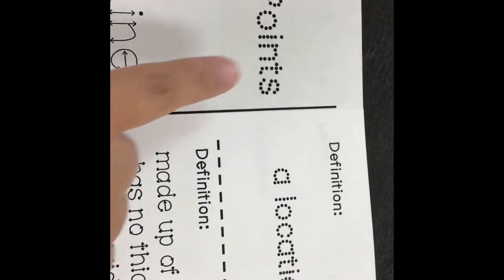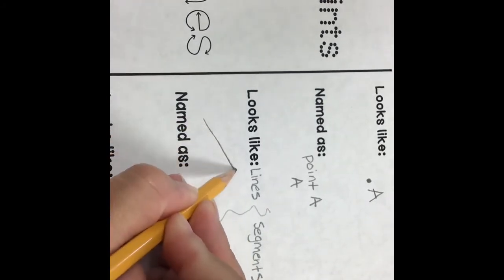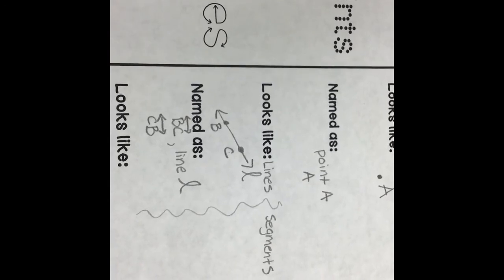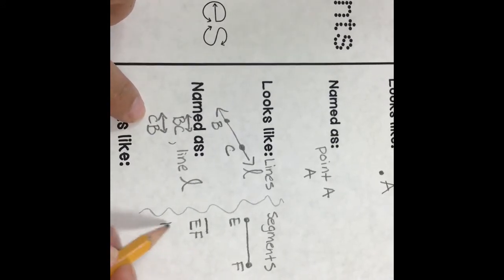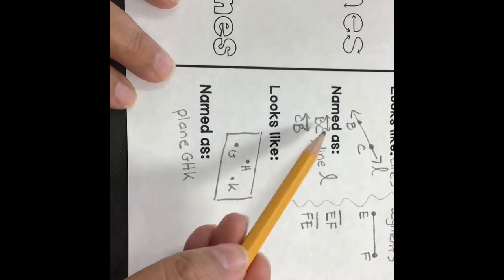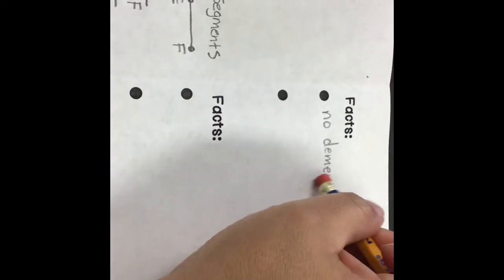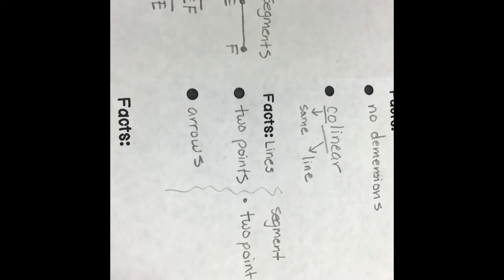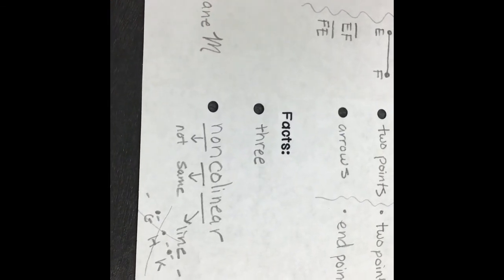1-1 Points, Lines, planes